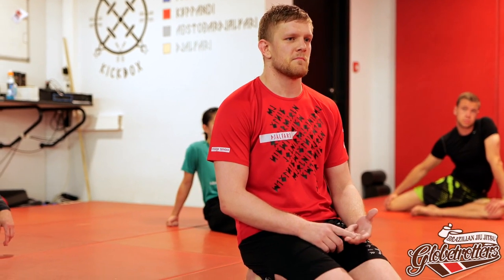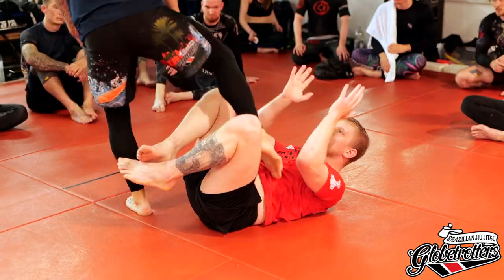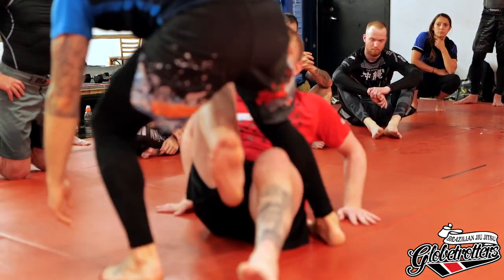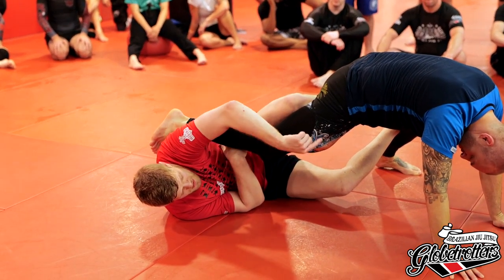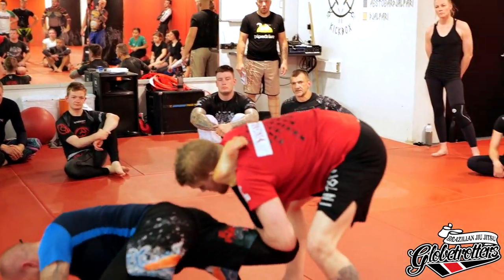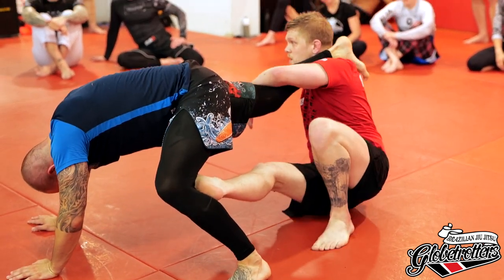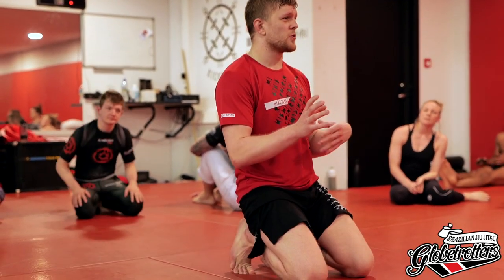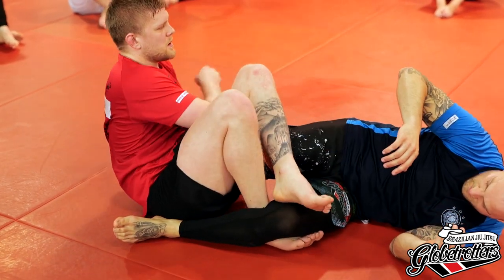Iceland Camp 2021: Single Leg / X-Guard with Halldor Valsson